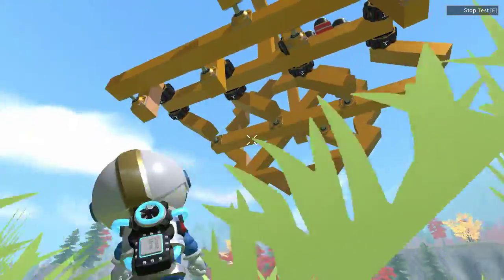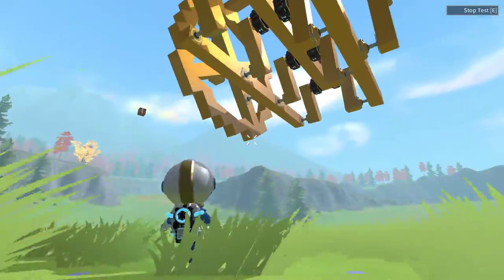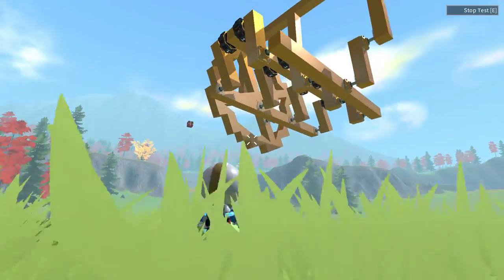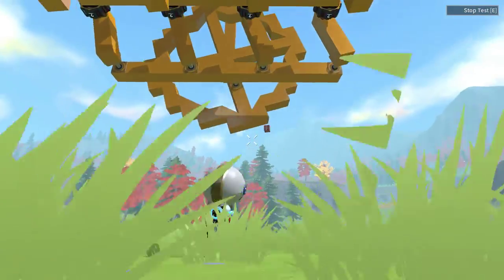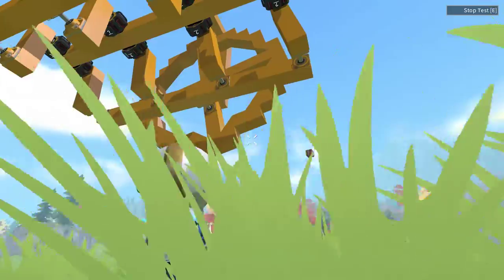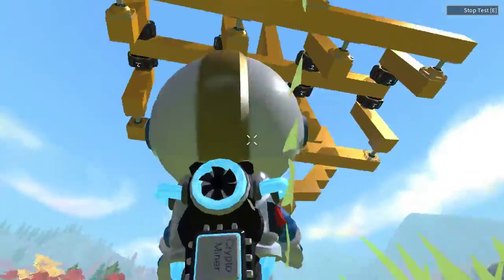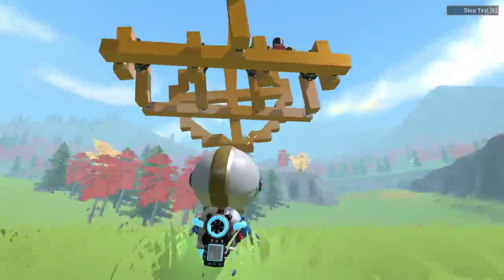RobocraftX: Flywheel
The physics in this game are super realistic and it's awesome! I wonder what cool things me and you can do with this in Robocraft Experiments!